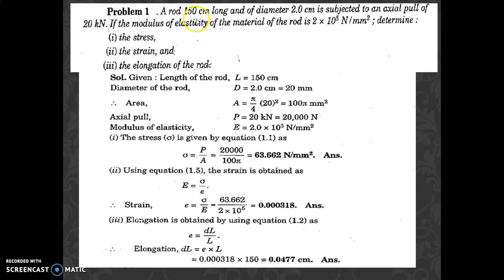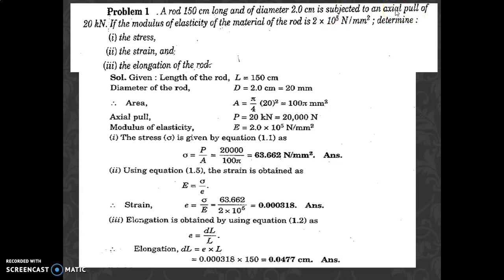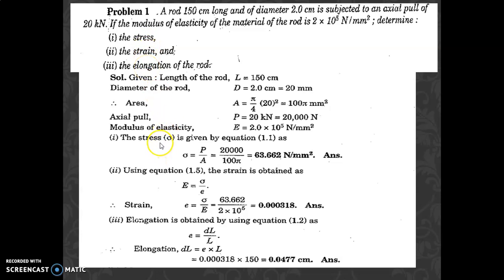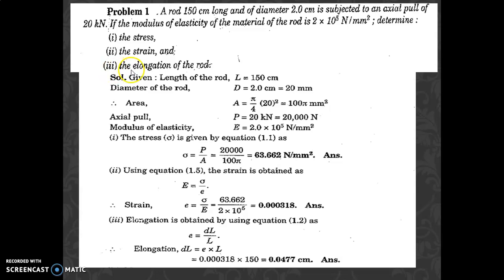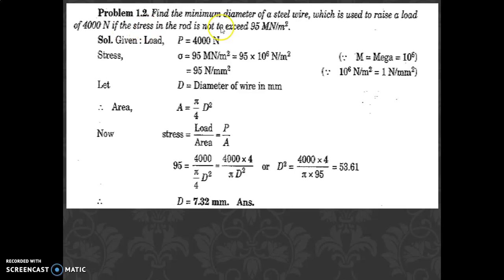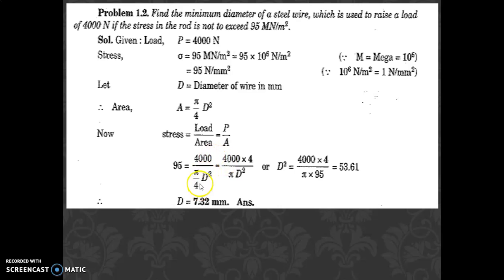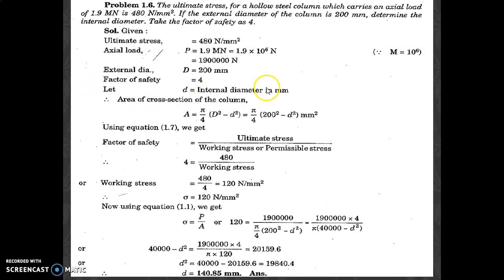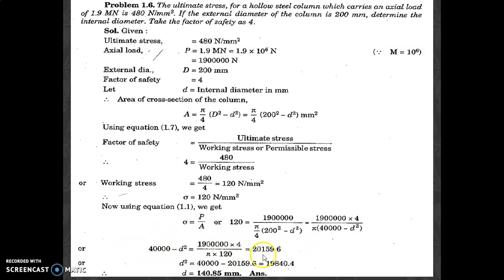4 Numerical problems on simple stresses and strains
This video lecture consists of Numerical problems on the concept of simple stresses and strains